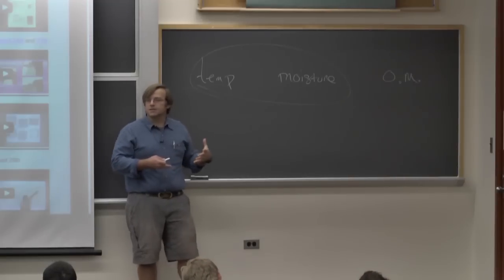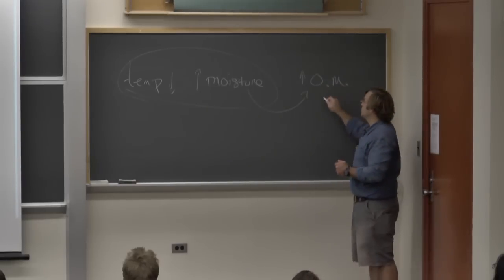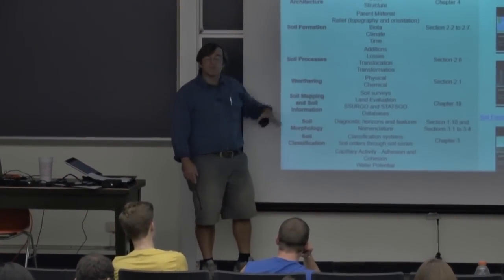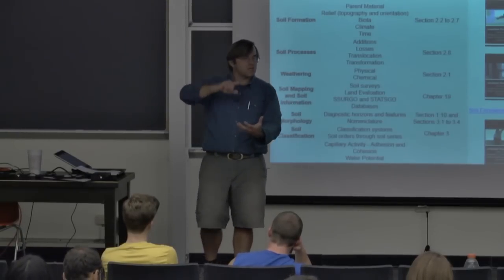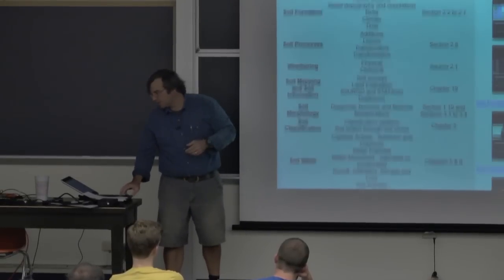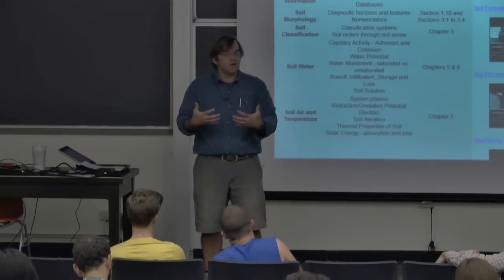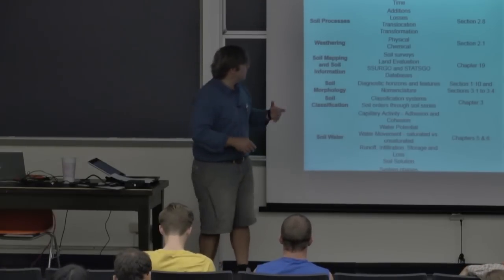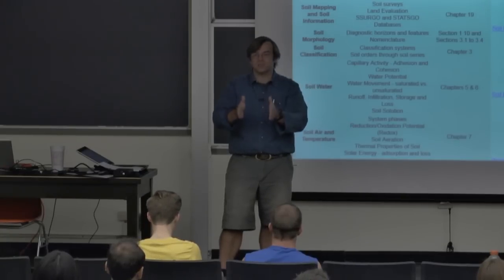PLSCS 2600 - 15 - Soil Science Unit One Review